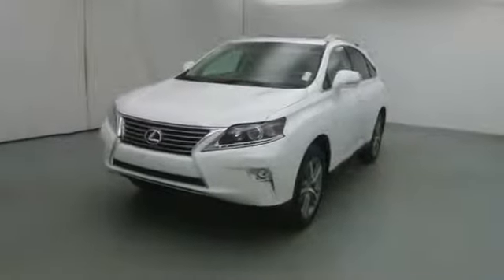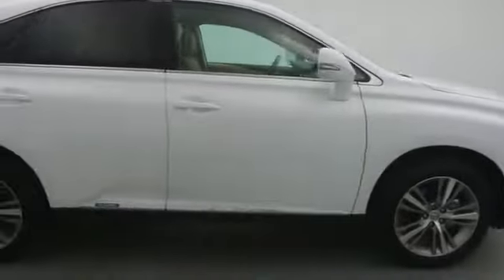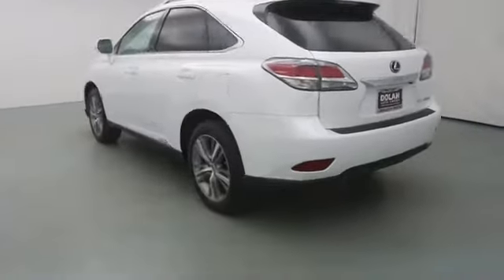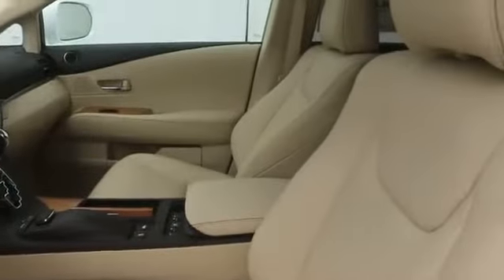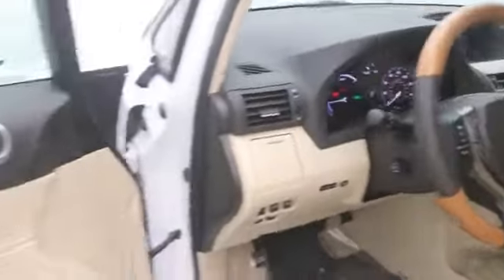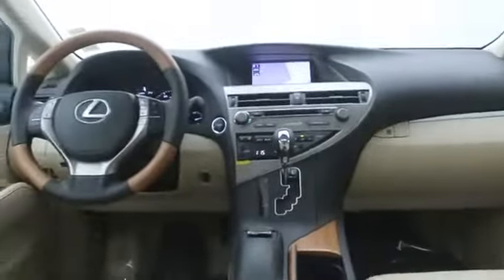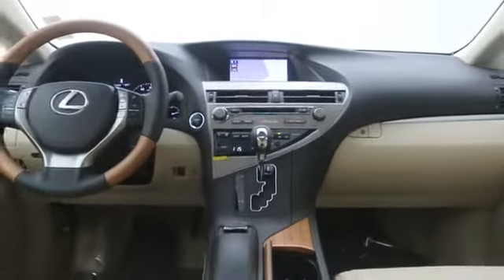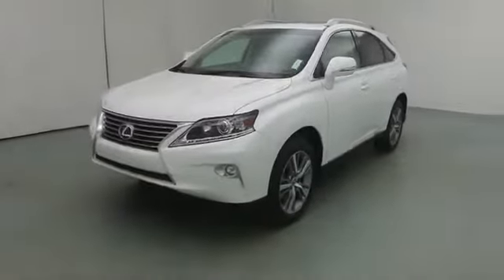2015 Lexus RX 450h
Lexus of Reno:
2015 Lexus RX 450h Premium Pkg w/Nav AWD - Stock#: L15030 - VIN#: 2T2BC1BAXFC001632